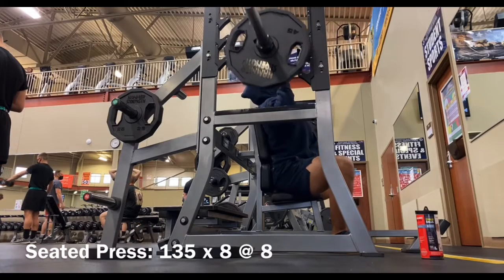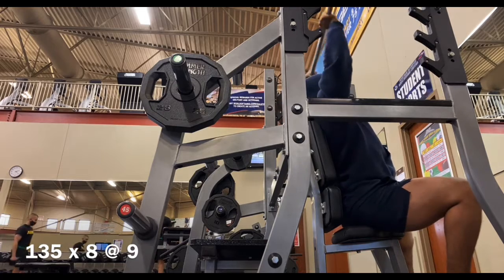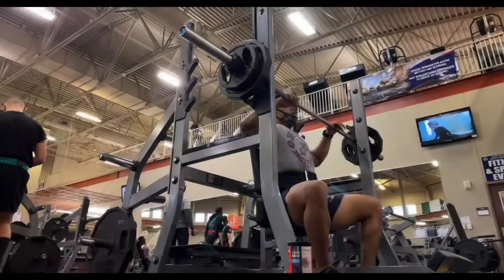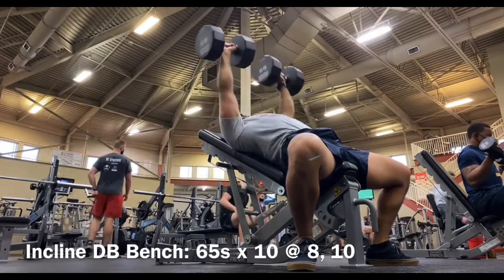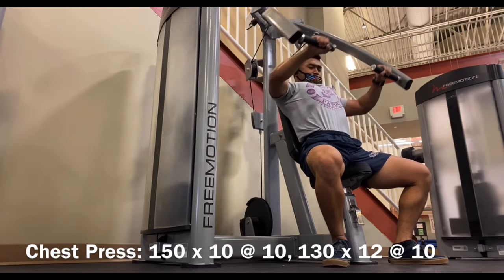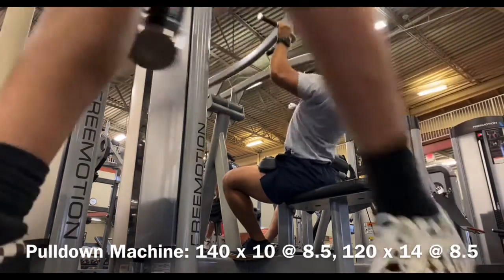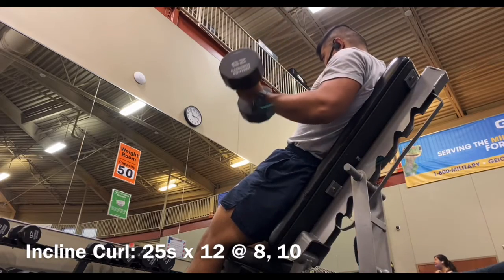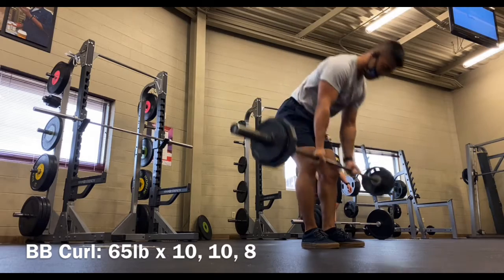Upper Body Session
Been doin a whole lotta over head presses since I got to Navy corpsman A school. I like